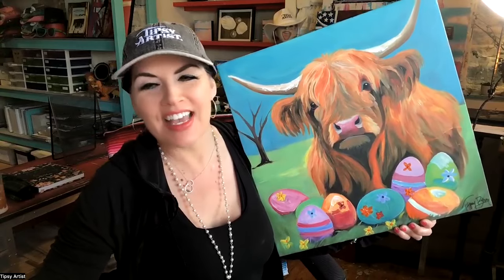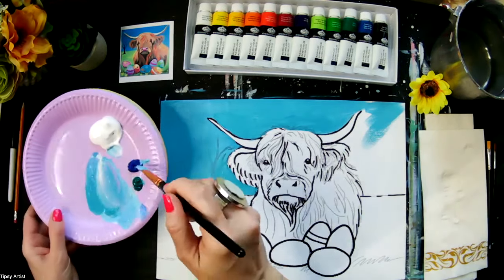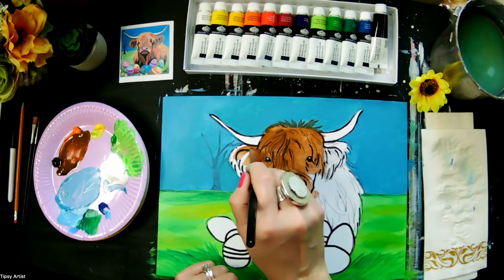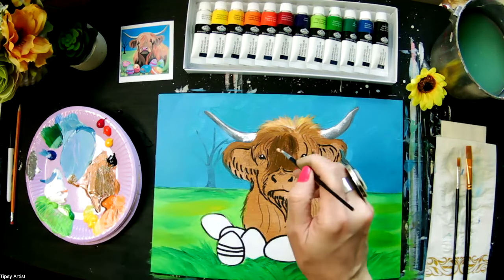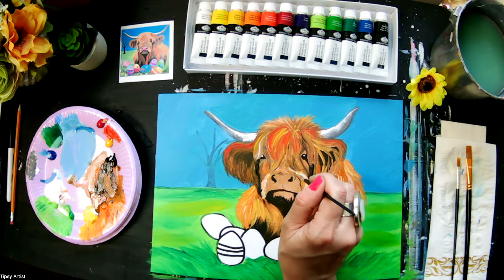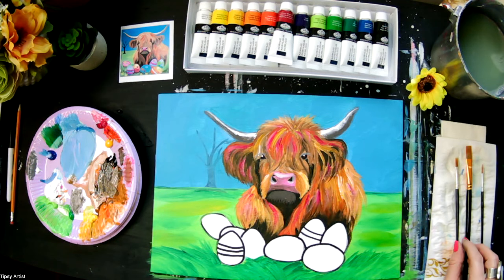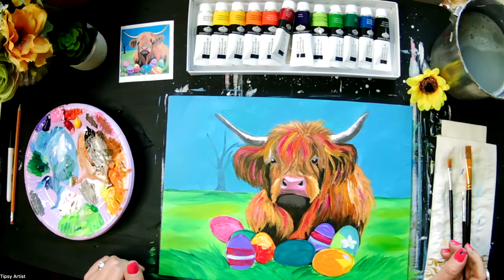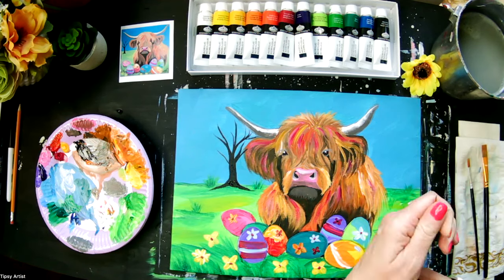Easter Highland Cow Painting Tutorial Class with the Tipsy Artist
Easy and Fun Painting Kits for Beginners!

Painting Kits with Canvas, Brushes, Paint, Tipsy Artist Templates or Traceable Line Art and all additional supplies and List of Supplies are available

Tipsy Artist Supply List can be found on our website  - Please see all of our painting kits to see the supplies.

Hundreds of Designs for our Painting Kits can be found